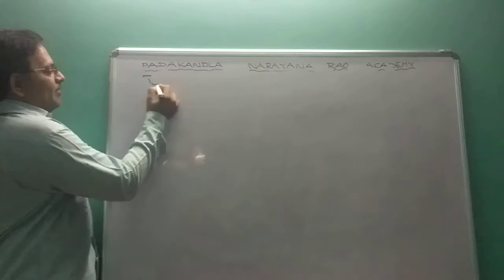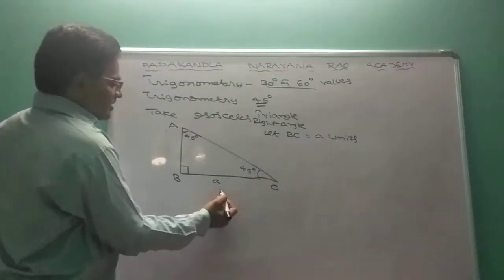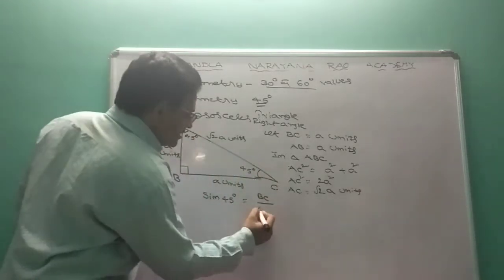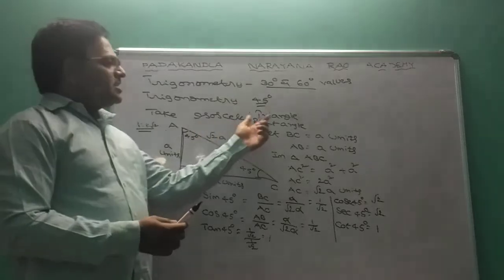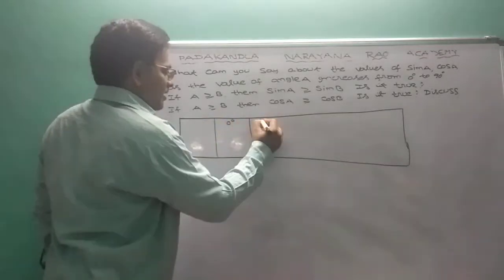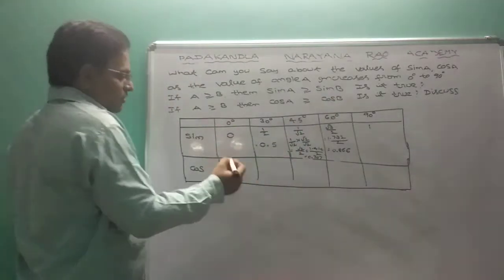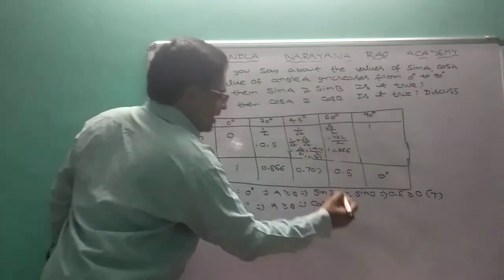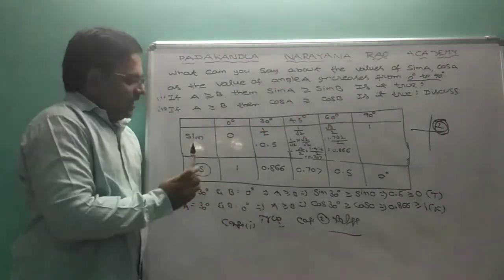Trigonometry - Position of values